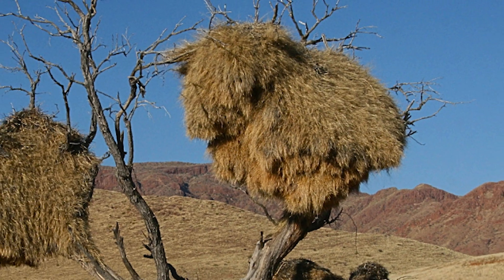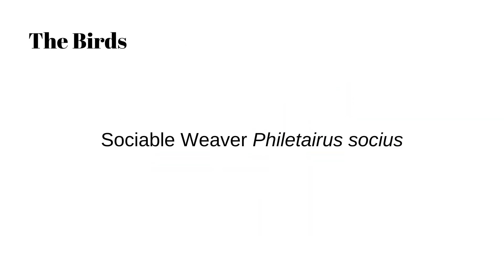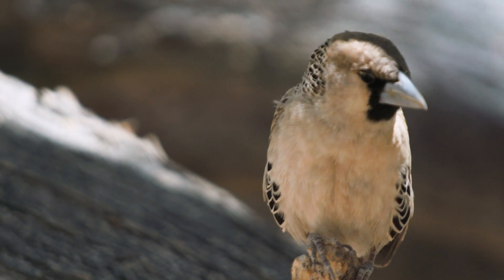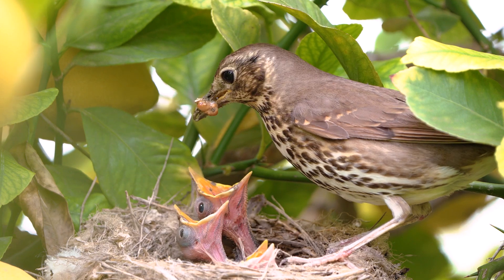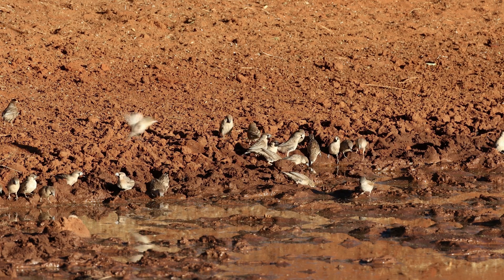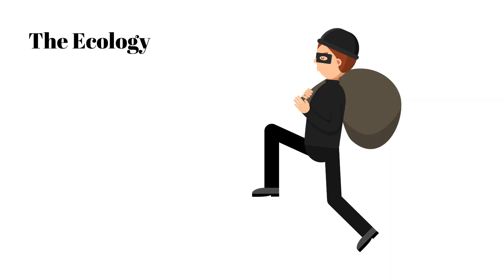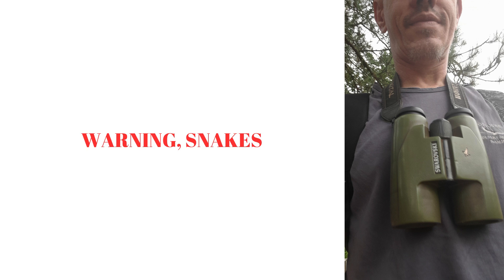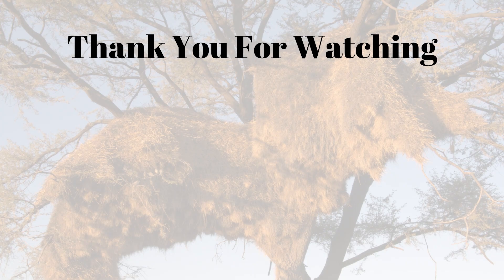Sociable Weavers, the Ingenious Architects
A small documentary explaining the giant sociable weaver nests, some of the largest nests on the planet.

We will look at the birds, called Sociable Weavers, that build these structures.  Then we'll look at the massive nests themselves.  Then we'll look at the ecology around the sociable weaver's nests.

In the end, I'll end off with two small personal stories of my own experiences with sociable weavers' nests when I was a guide in Namibia.